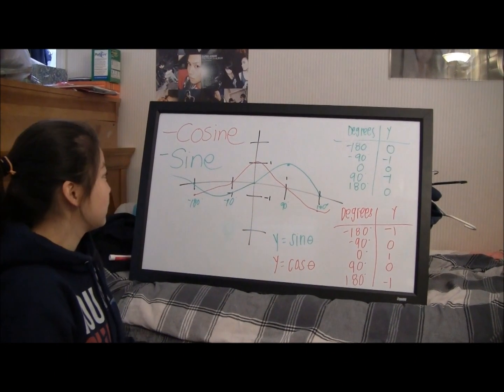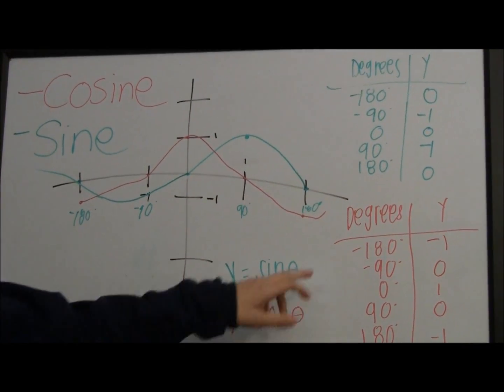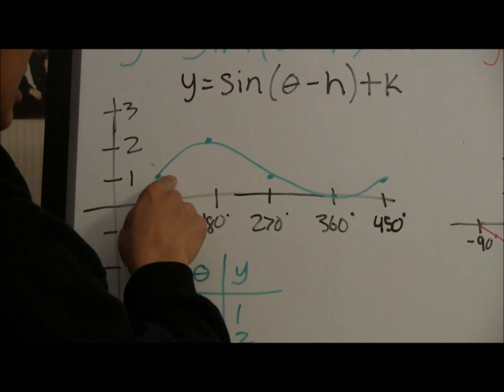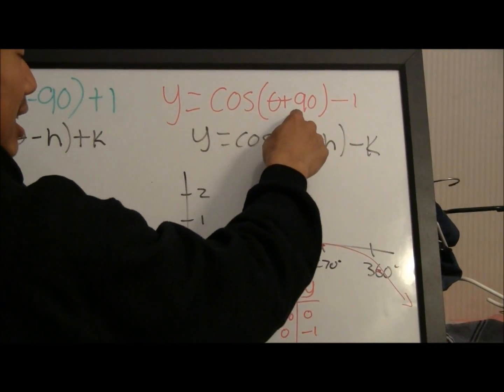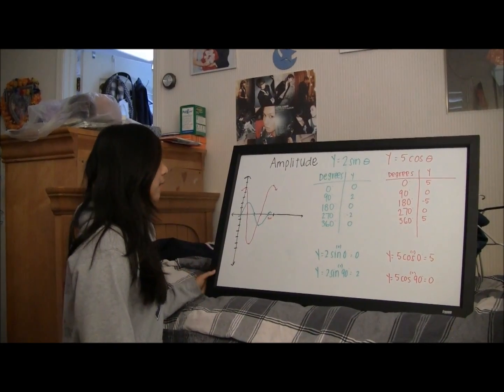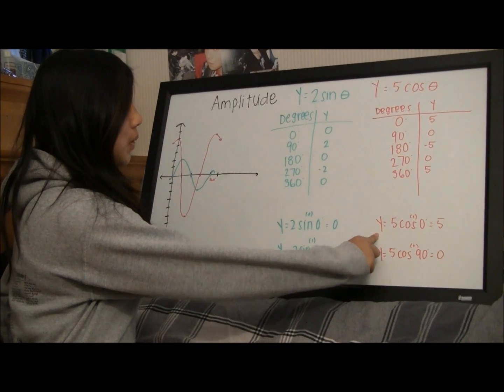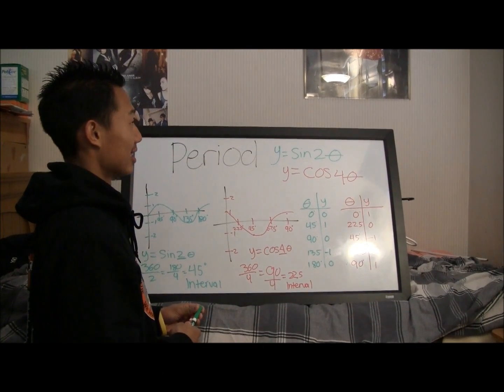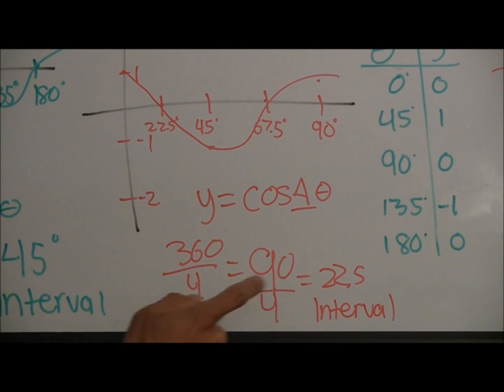Graphing Sine and Cosine in Degrees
For examples, we'll post a short clip soon!